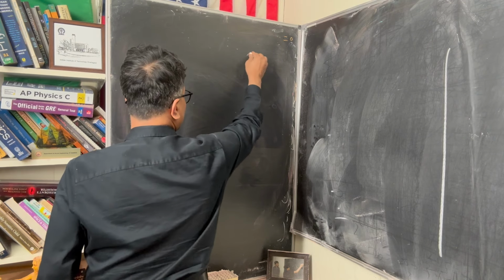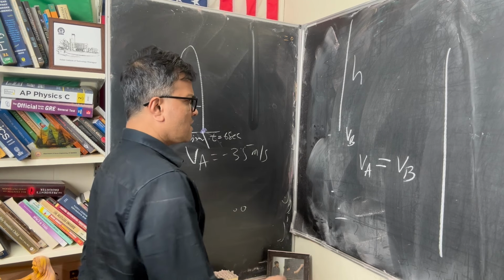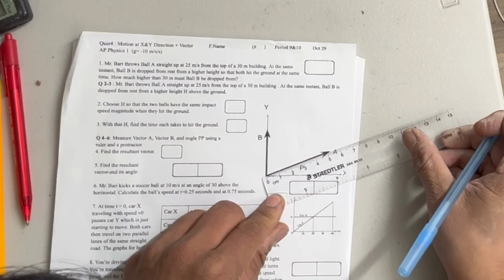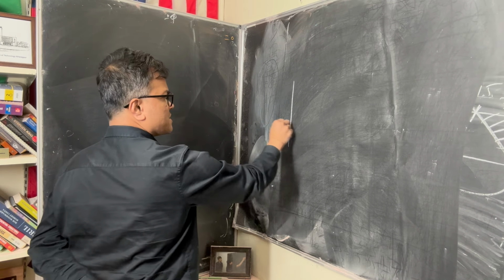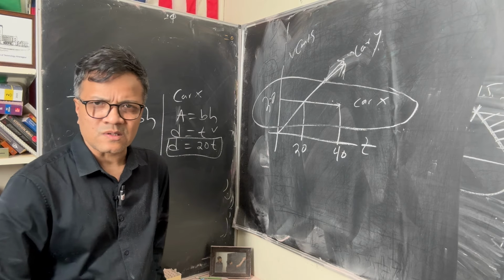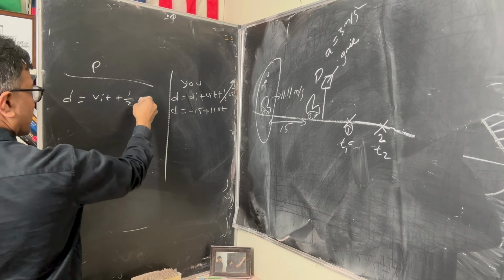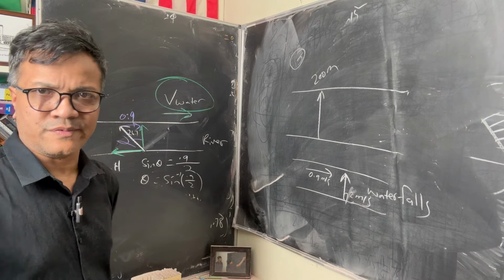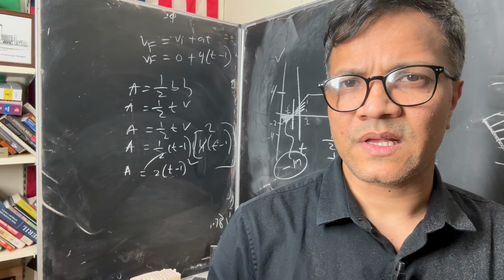AP Physics 1 Quiz 4 Explained: 2D Kinematics